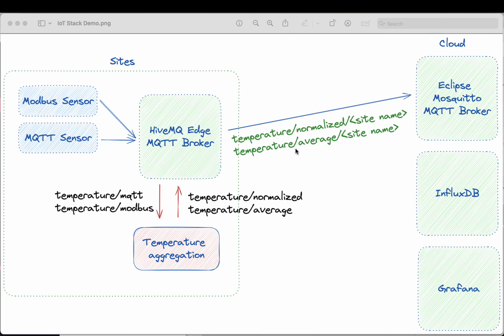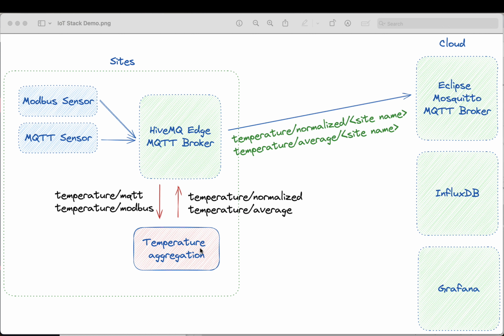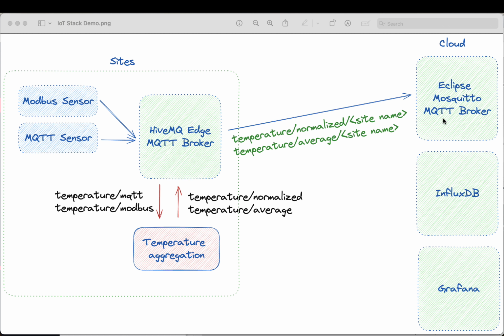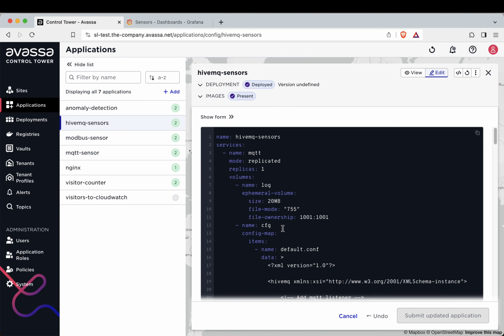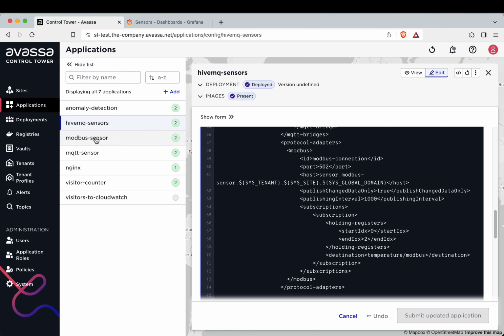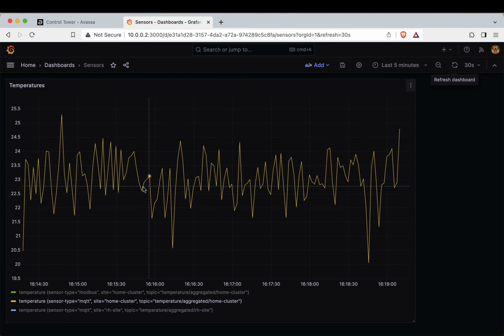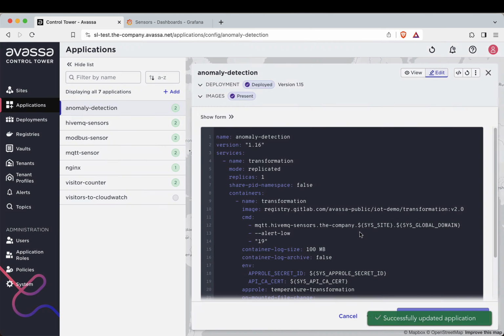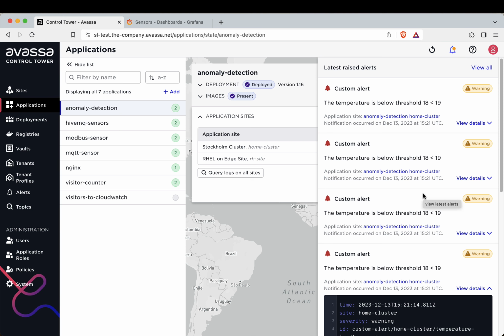Avassa for IoT Edge: demo 2023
In this short video, we'll demonstrate how to use Avassa's Edge Platform for industrial application use cases in IoT Edge environments.